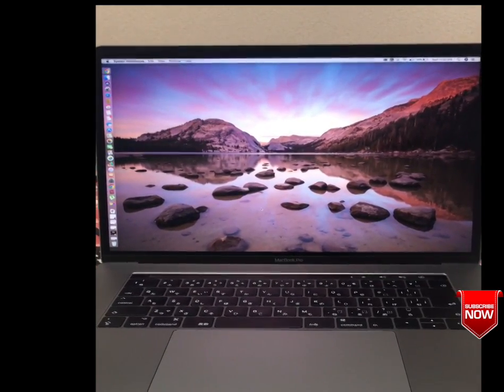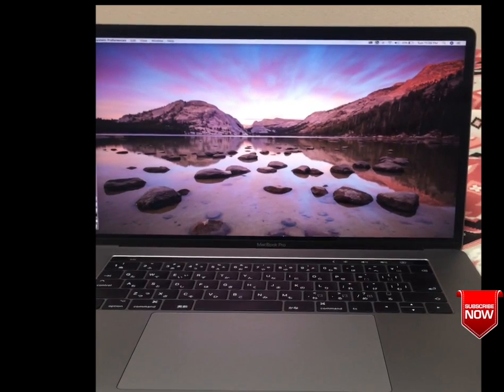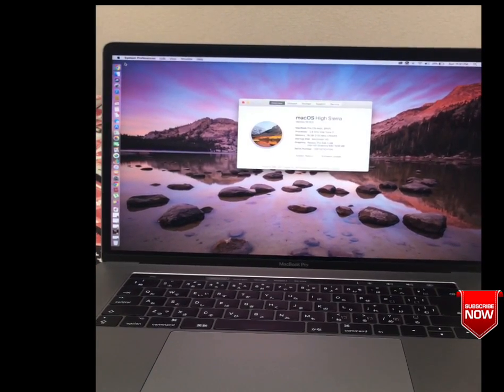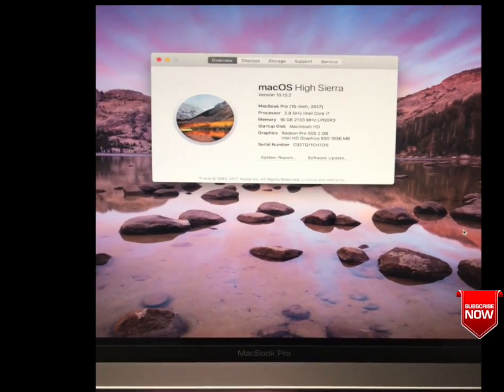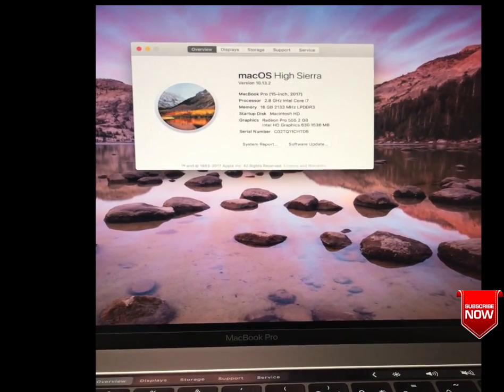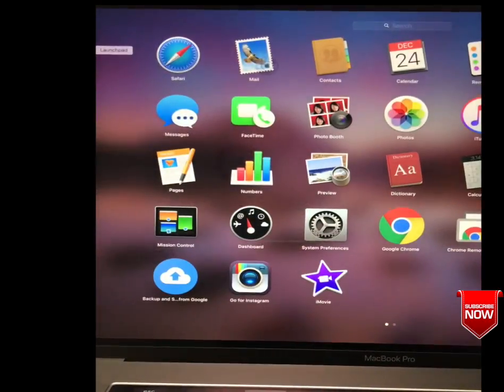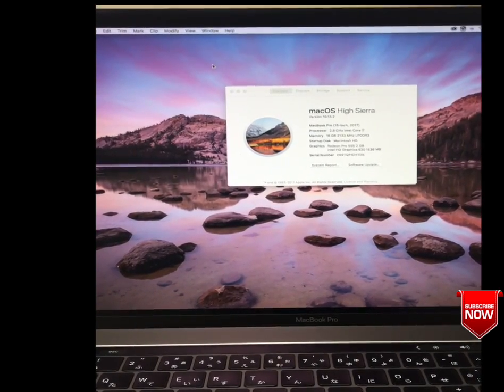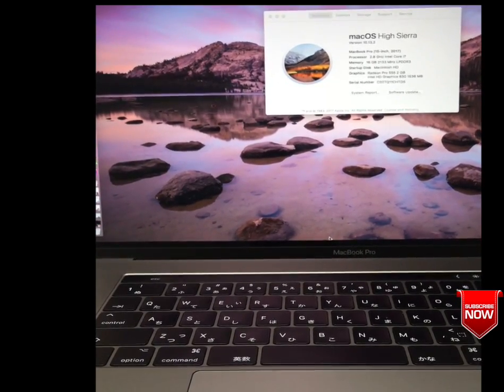WHICH MACBOOK PRO TO BUY IN 2020? BEST GIFT EVER!| jwillscool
THE BEST GIFT EVER!...GUYS..THIS IS THE BEST COMPUTER YOU COULD EVER GIVE A YOUTUBER/ VIDEO CREATOR!. I HOPE YOU GUYS LIKED IT!
MACBOOK PRO 15'' 2017 or 2020
NEW 2017 MacBook Pro with TouchBar which has been updated with Kaby Lake CPUs and new Graphics.
Is it as good as the 2020 version?

Guys I Reduced the quality, so I could upload in 2minutes...haha!!
video was in 4K at 60 frames per second, but it was taking a million years to upload!

Not a Makeup Tutorial, getting all Techyy!